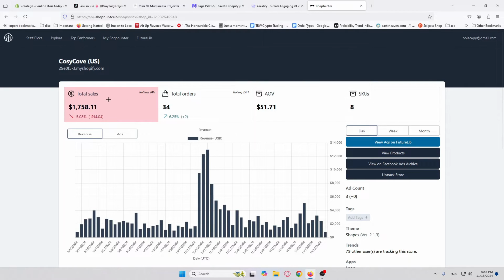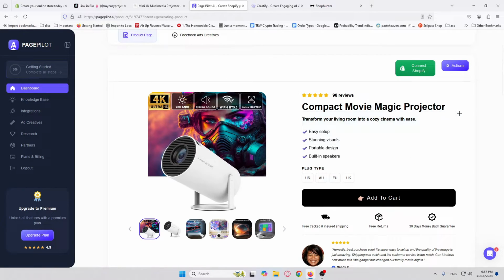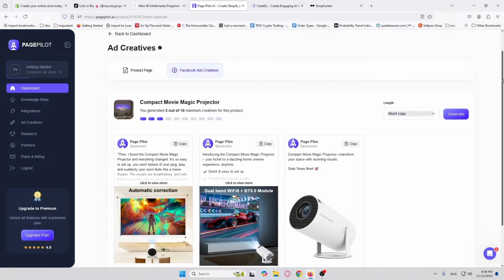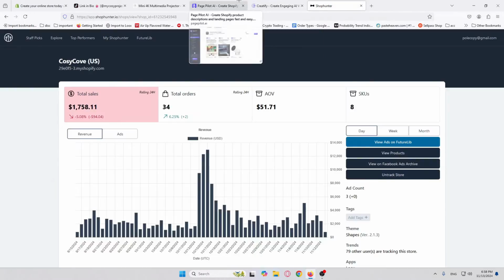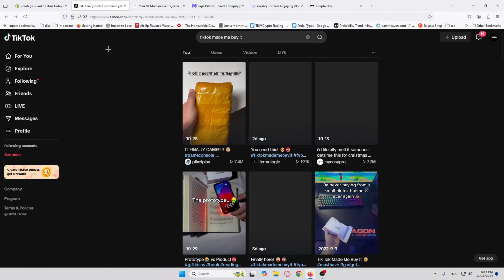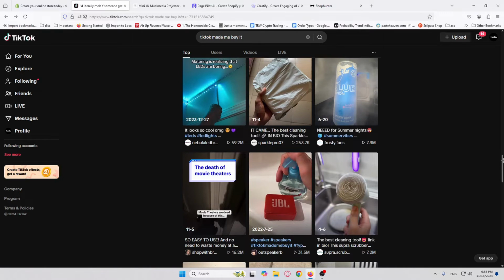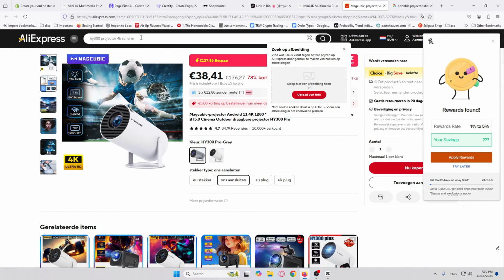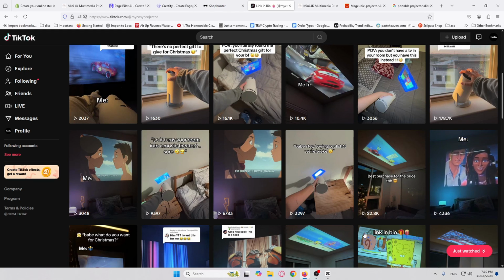Build a Shopify Dropshipping Store in 5 MINUTES with FREE AI Tools! (Step by Step)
In this video, I will show you how to make a Shopify dropshipping store in 5 minutes for FREE. Using AI Tools like creatify, pagepilot and shophunter, I'll show you how to start selling NOW without any designing or coding experience.

Even if you're new to dropshipping, these tools will help you make a high converting store in 5 minutes. Follow my steps on how to find winning products and design your store with AI for FREE

Tags (ignore) :
dropshipping,
dropshipping for beginners,
dropshipping 2024,
dropshipping full course,
dropshipping in bangladesh,
dropshipping explained,
dropshipping on amazon,
dropshipping course,
dropshipping with no money,
dropshipping challenge,
dropshipping on tiktok shop,
dropshipping ads,
dropshipping amazon,
dropshipping aliexpress,
dropshipping amazon for beginners,
dropshipping alibaba,
dropshipping advertising,
dropshipping ai,
dropshipping autods,
dropshipping airpods,
dropshipping afsomali,
amazon dropshipping,
autods dropshipping,
ai dropshipping,
aliexpress dropshipping,
amazon dropshipping course,
alibaba dropshipping,
ac hampton dropshipping,
ashutosh kumar dropshipping,
alibaba to amazon dropshipping,
ant dropshipping,
dropshipping business,
dropshipping business in bangladesh,
dropshipping beauty products,
dropshipping baddie in business,
dropshipping beginners,
dropshipping basics,
dropshipping boutique,
dropshipping business for beginners,
dropshipping business myanmar,
dropshipping bangla,
best dropshipping products,
branded dropshipping,
beginners guide to dropshipping in 2024 (18+ hours),
biaheza dropshipping,
best dropshipping websites,
best dropshipping suppliers in pakistan,
best way to start dropshipping 2024,
beginners guide to dropshipping in 2024,
dropshipping case study,
dropshipping clothing brand,
dropshipping clothes,
dropshipping course 2024,
dropshipping challenge 1 month,
dropshipping como empezar,
dropshipping challenge 1 week,
dropshipping como começar,
cj dropshipping,
cj dropshipping full course,
cj dropshipping shopify,
como hacer dropshipping,
complete dropshipping course,
como fazer dropshipping,
course dropshipping,
case study dropshipping,
curso de dropshipping,
clothing brand dropshipping,
dropshipping day in life,
dropshipping digital products,
dropshipping day 1,
dropshipping dead,
dropshipping discord,
dropshipping dubai,
dropshipping discord servers,
dropshipping depop,
dropshipping digital products shopify,
dropshipping dead 2024,
digital dropshipping,
daraz dropshipping in pakistan,
does dropshipping still work 2024,
dsers aliexpress dropshipping,
daraz dropshipping,
deodap dropshipping,
depop dropshipping,
does dropshipping really work,
daraz dropshipping bangladesh,
daraz dropshipping sinhala,
dropshipping ebay,
dropshipping etsy,
dropshipping exposed,
dropshipping edit,
dropshipping ecommerce,
dropshipping explained step by step,
dropshipping ebay 2024,
dropshipping español,
dropshipping experience,
ebay dropshipping,
ebay dropshipping sinhala,
ebay dropshipping 2024,
ecwid dropshipping,
etsy dropshipping,
ebay dropshipping full course,
etsy dropshipping 2024,
ebay dropshipping uk,
e commerce dropshipping kya hai,
ecom king dropshipping course,
dropshipping for beginners with no money,
dropshipping for beginners 2024,
dropshipping for beginners myanmar,
dropshipping for beginners step by step,
dropshipping facebook ads,
dropshipping from scratch,
dropshipping for free,
dropshipping full course in amharic,
fukra insaan dropshipping,
facebook marketplace dropshipping,
free dropshipping websites,
full dropshipping course (18+ hours),
flipkart dropshipping,
facebook ads dropshipping 2024,
fulfillman dropshipping,
find winning dropshipping products,
dropshipping guide 2024,
dropshipping guide,
dropshipping guide for beginners 2024,
dropshipping google ads,
dropshipping general store,
dropshipping gej yu ve,
dropshipping guide for beginners,
dropshipping gurus exposed,
dropshipping gurus,
dropshipping getting started,
glitching ai dropshipping,
google ads dropshipping,
glowroad dropshipping,
guide to dropshipping,
general store dropshipping,
guadagnare con il dropshipping,
google ads for shopify dropshipping,
glowroad dropshipping shopify,
gabi belle dropshipping,
good dropshipping products 2024